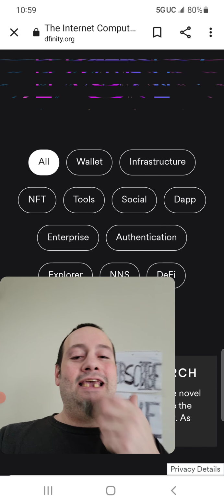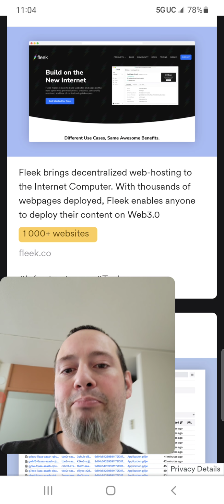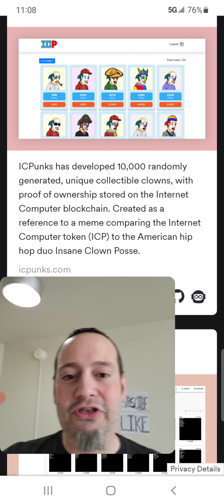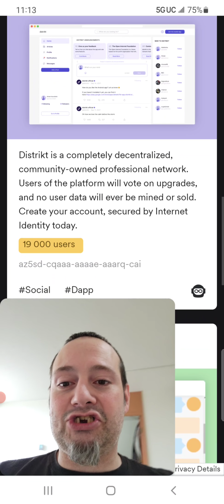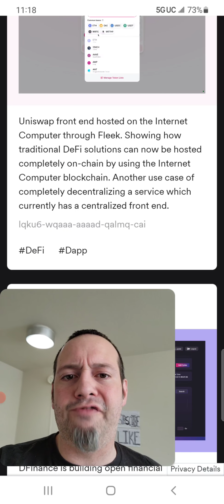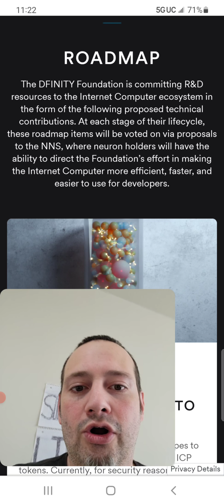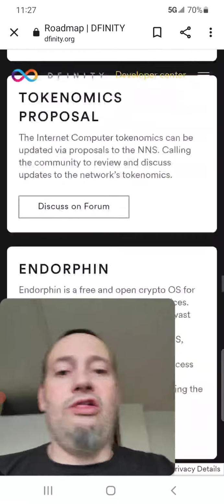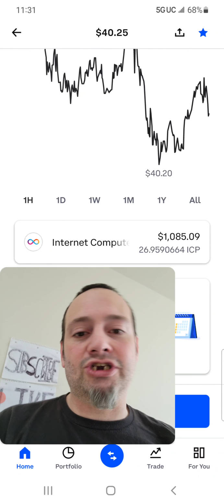ICP INTERNET COMPUTER PRICE ECOSYSTEM, NFT'S, DAPPS AND GAMES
In this video about ICP we delve deeper into the actual project and ecosytem of the Internet Computer Price! This is a possible twice weekly episodic series all about the ecosystem , Dapps, games, Wallets, canister smart contracts and NFT's on Dfinity and ICP!
 There are so many amazing things happening with Internet Computer Price project and has many amazing partners and projects it blows my mind. I am so excited to see what happens on ICP next!

On our Bitcoin Renegades road to 100k YouTube subscribers we will be giving away thousands of dollars in crypto to our loyal community as well as our new subscribers. Just use both gleam contests to be entered in to win at 1k subs and this one for 100k subs to giveaway $6,000 in crypto .1 BTC 1 ETH and 500 Cardano paid by sponsors(not yet determined) of the Bitcoin Renegade channel!!

If you want to support the channel and help me make better videos by getting better equipment then you can support it through my Bitcoin wallet! please send Bitcoin if you can help the channel or subscribe, view and if your feeling generous hit the like!! Thanks a bunch I knew I could count on you!!
12QMSepLkEu8xGUCuarBi5gNykxCMTwgaP

Logo Competition entries on twitter

Hey! Try it using my code and you’ll get $5. SZKJGXR

Start your investment journey With 2 free stocks. Open an account and get a free stock! Deposit and get another free stock!

Friends who trade together - get paid together. Click my link to download the dough app and we'll both get a free share of stock!

Hi - I've been using Coinbase which makes it really easy and safe to buy, sell, and store digital currency (like Bitcoin). Claim your invite now Let me know if you need help, Jeffrey Anderson

Once your friend joins and starts trading, they’ll receive $50* Up to 10 for a total of $500.
You also receive $50, and can invite up to 10 friends

I earned .116 Bitcoin on this site worth $5600 USD join and earn yourselves!!